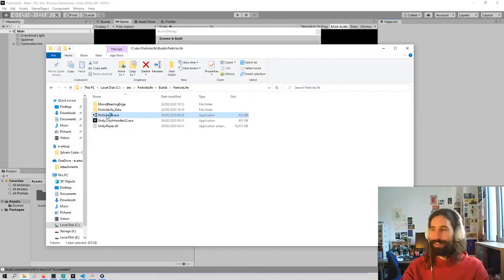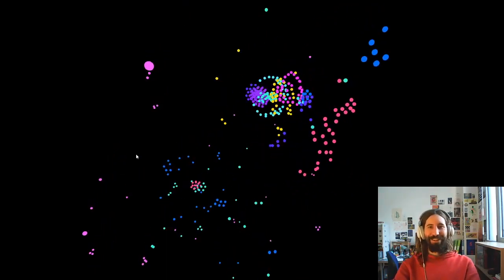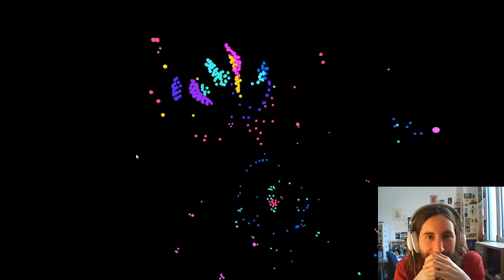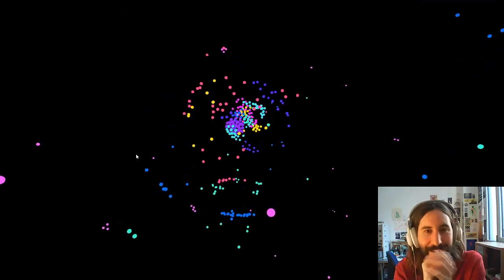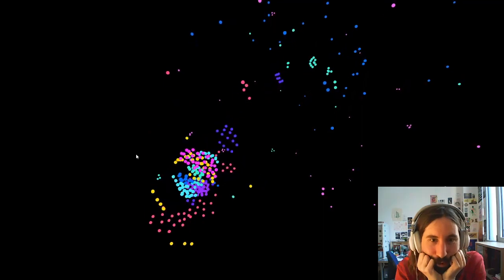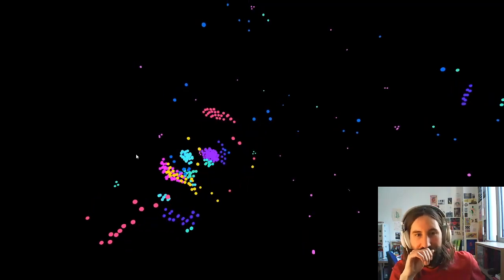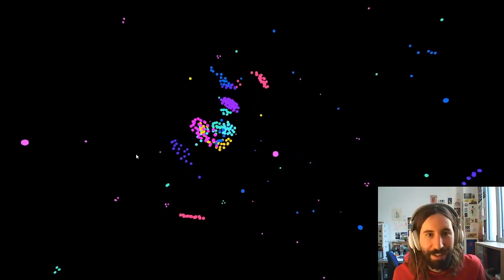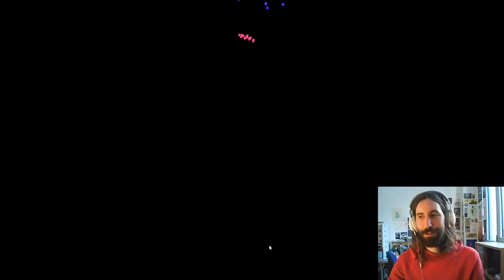A real treat - Particle life organism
While working on a "Clusters"-style particle life system one of the random configurations turned out to have some really lovely behaviour